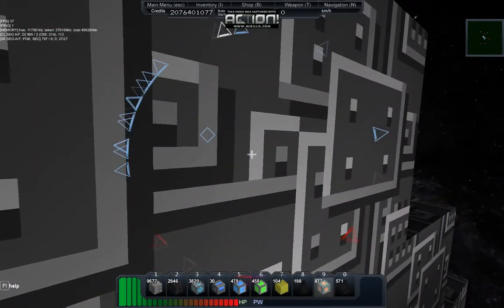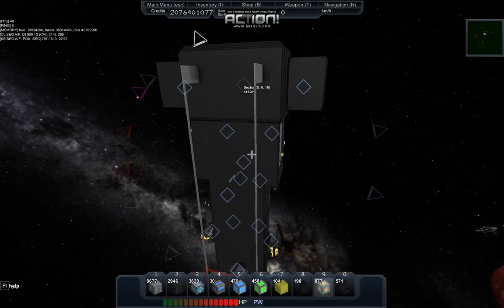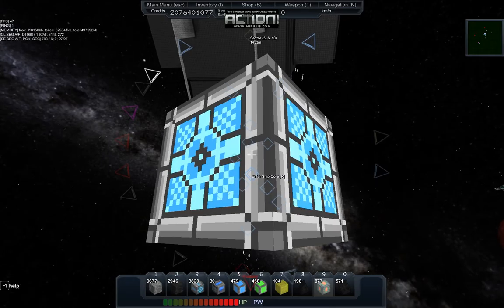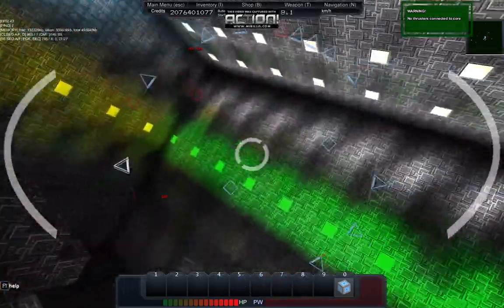Playing StarMade EP: 22 Dreadnought tour and pirates